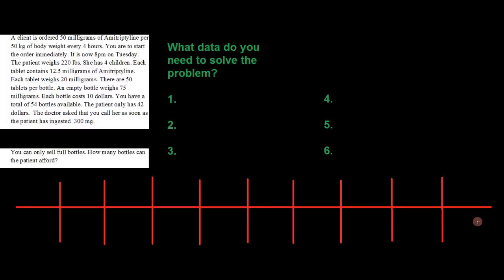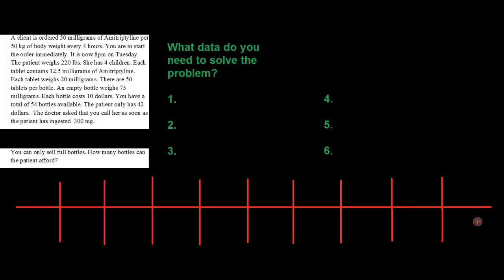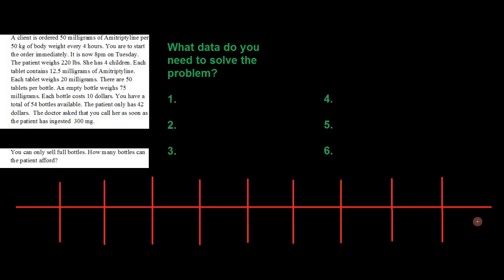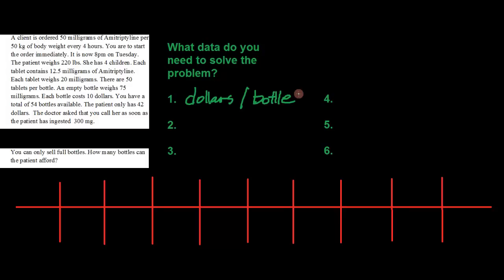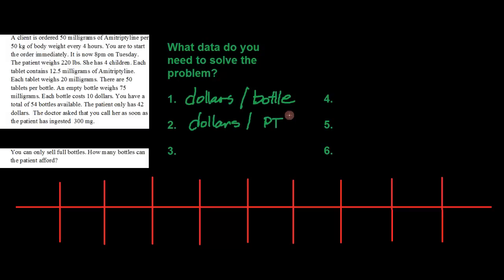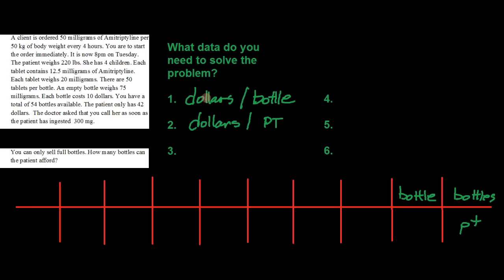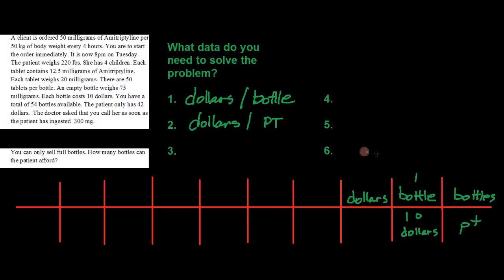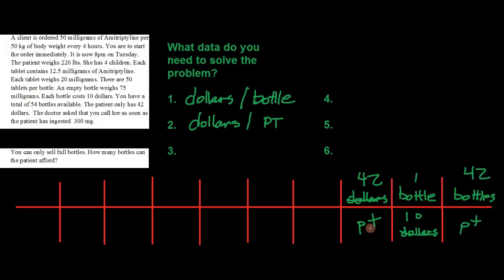problem 1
med math